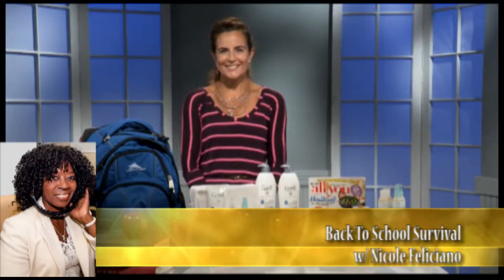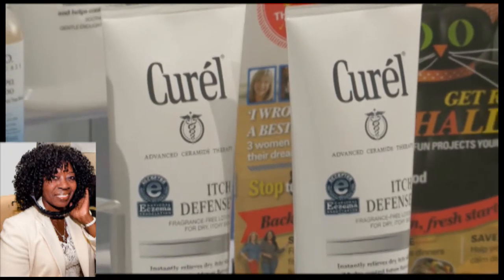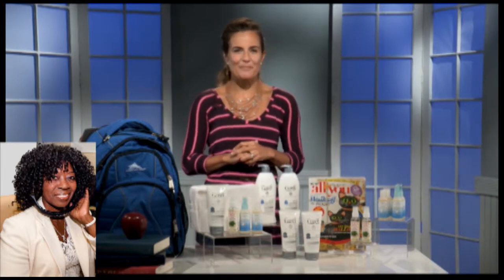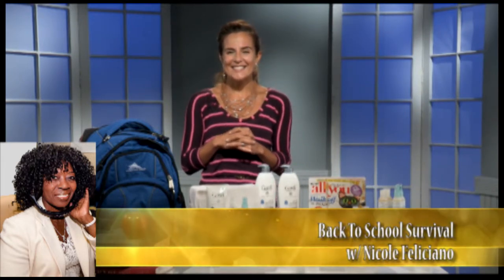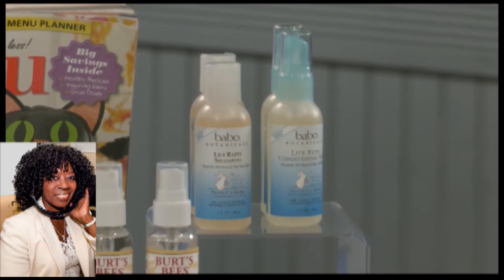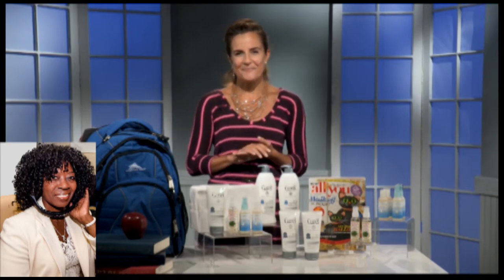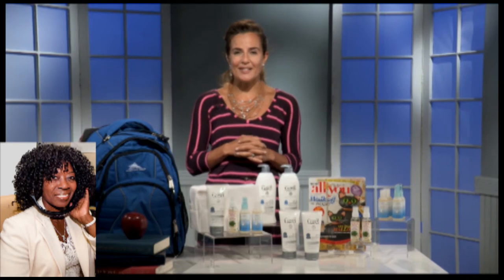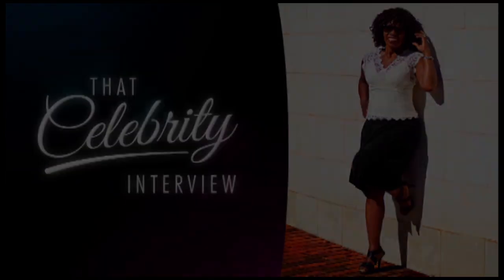Back To School Survival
Everything parents need for back to school success